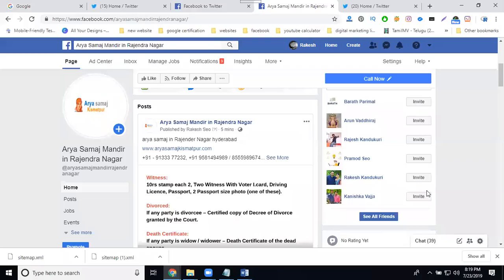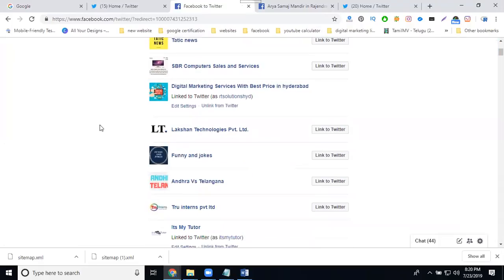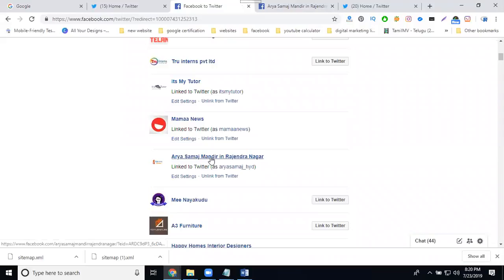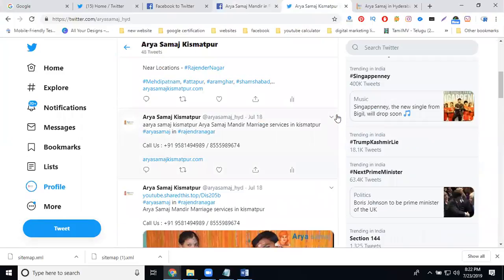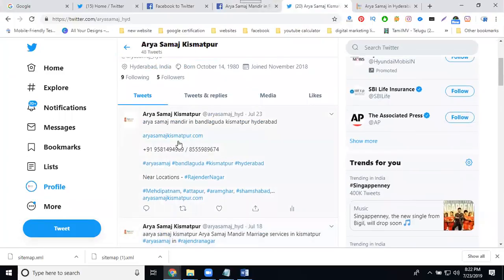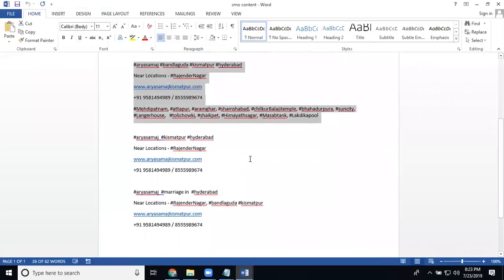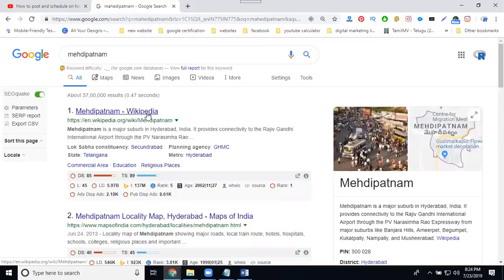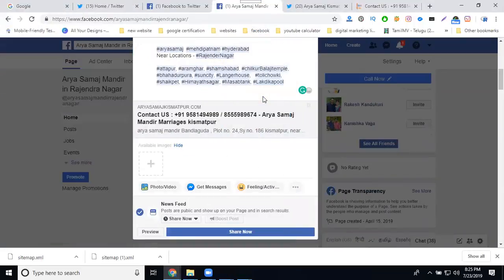How to post and schedule content on facebook to twitter 2019 | Digital Marketing Tutorial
DigitalMarketingTraining - Learn this video How to post and schedule content on facebook to twitter 2019 tutorials by digitalrakesh